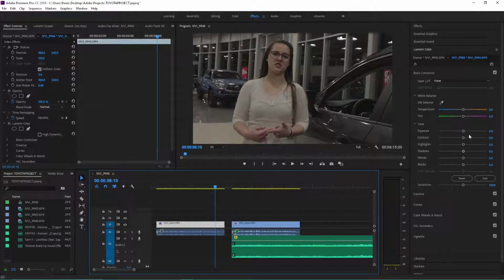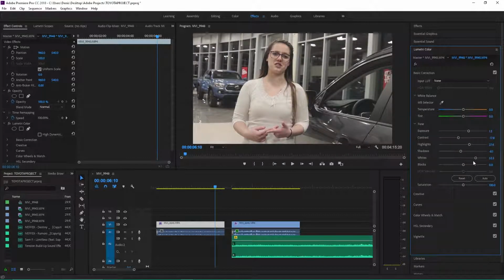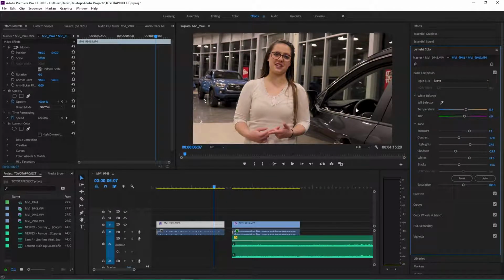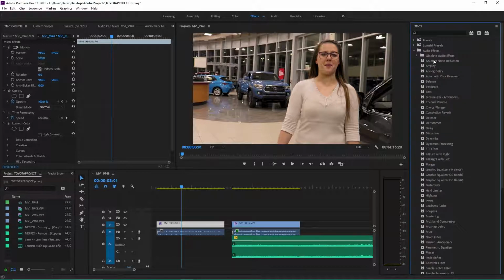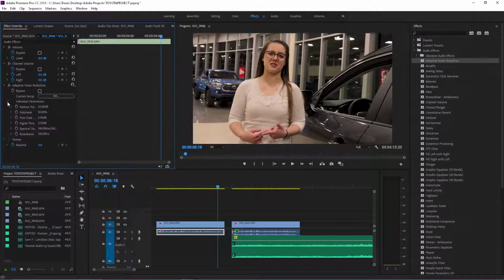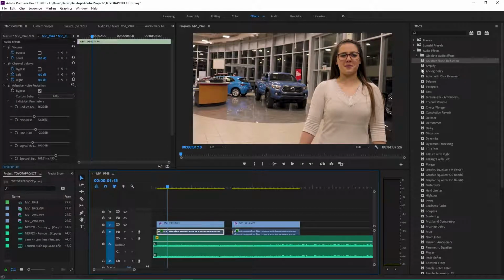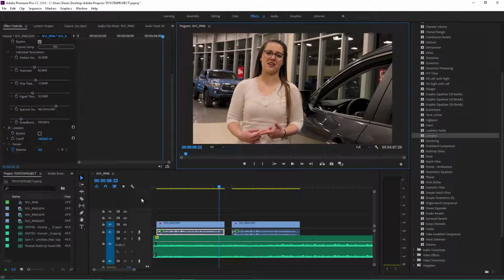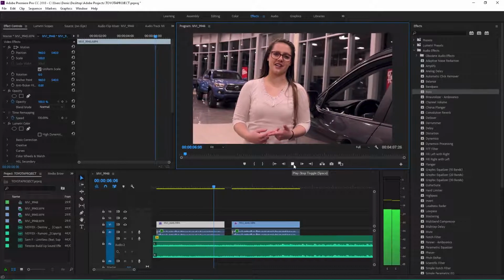How to colour grade videos using Adobe Premiere Pro 2019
In todays tutorial, I show you two simple but key ways To Make Better YouTube Videos! Using Adobe Premiere Pro 2018, with a few built in effects for audio, and doing some quick colour grading!

The gear that makes these videos possible

△ Canon T6i
△ GoPro HERO LCD+
△ Canon Kit lens
△ Canon EF 50mm f/1.8 STM
△ Rode VideoMic Go

*IMPORTANT* Please only use and share the embed code of the original video. Third party downloads and distribution is not permitted.

I will NOT be responding to camera or editing questions via email.

I can't say this in every video but if you've read this far down the description, I just wanted to say that I appreciate each and every single one of you who take time out of your day to watch even a minute of my videos, it truly does mean a lot.

► 10,000 Views - November 28th, 2018

Disregard Keywords: instagram, how to grow, following, instagram stories, instagram video, tips, tricks, secrets,life hacks, hack, get more followers, instagram business,how to make money from instagram, algorithm, build your following, instagram growth, more followers, engagement, videography tips, dropout, why i left school, digital marketing, instagram marketing, how to edit sound with adobe premiere, using adobe premiere, how to get subscribers fast, how to edit videos, how to make cinematic videos, how to create cinematic videos, how to shoot broll, colour grading footage, easy colour grading tips, creating luts, editing video audio, better video audio, better audio, how to use adaptive noise reduction